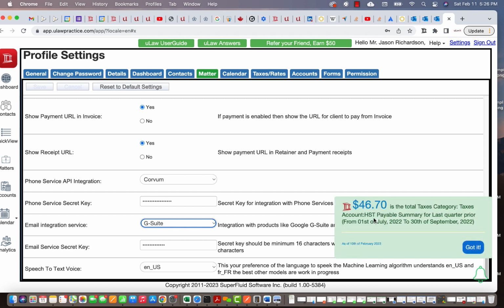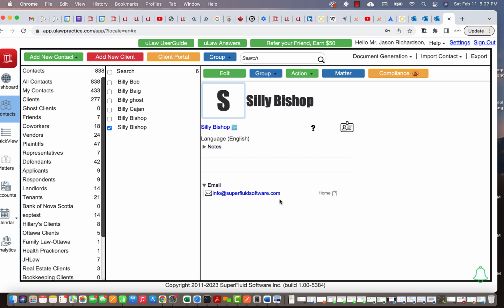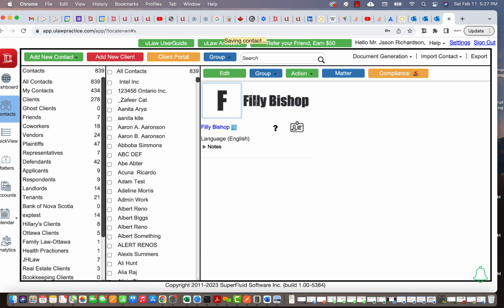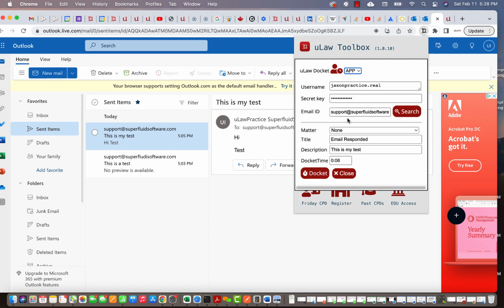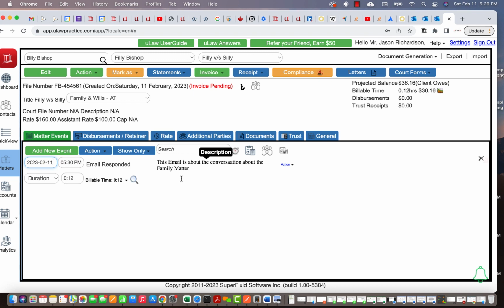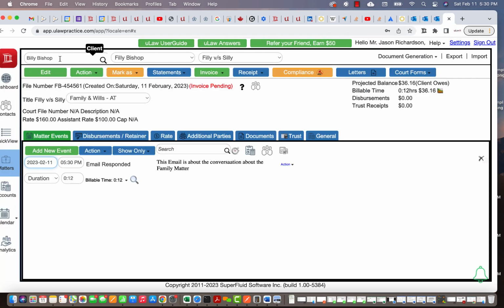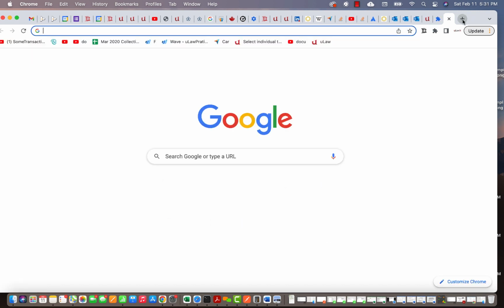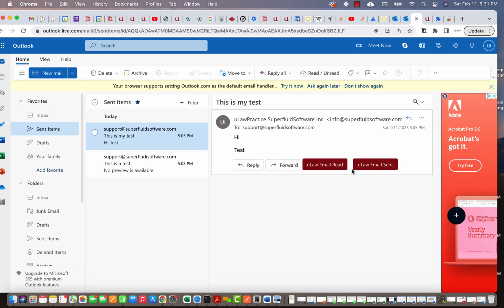Q495. How does uLaw integrate with Live or Hotmail or OutLook using Chrome Extension?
The Chrome extension now supports both Gmail or Google Integration along with Microsoft Live, Hotmail or outlook Integration